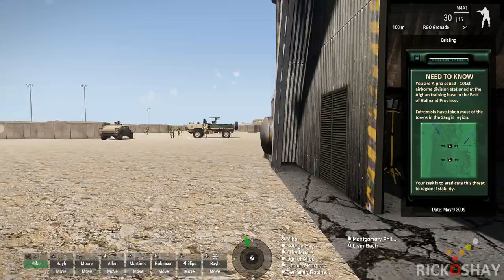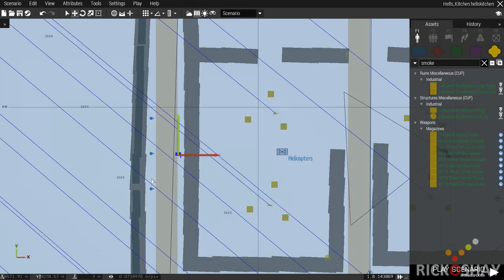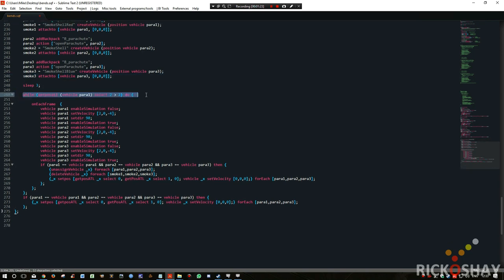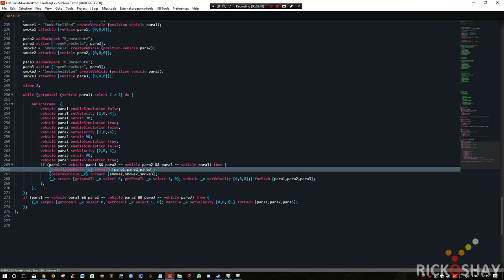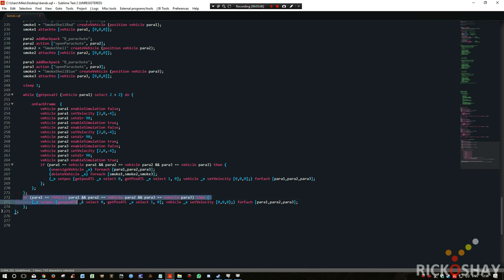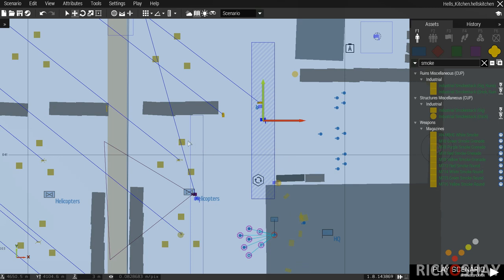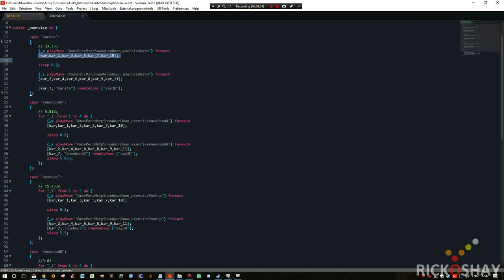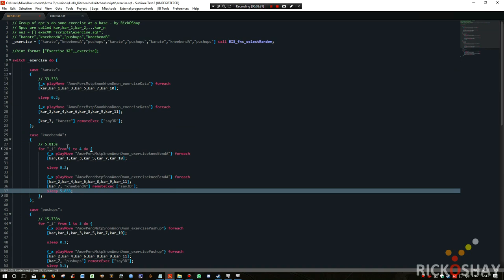Adding ambient - Parachuting in formation and PT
In this video I add some AI parachuting in formation and dropping smoke trails. I also added some additional PT animation sequences and I show how these effects are added using scripts and triggers.

Over 17,000 hours - I still have lots to learn about Arma 3. I've been gaming and creating content for games since 1987. I'm a computer engineer with a creative background. I still play lots of other fps games - but as you can see I'm an Arma -holic - so to speak. (no reference to the community site by the same name).